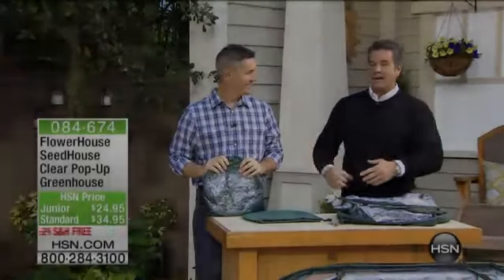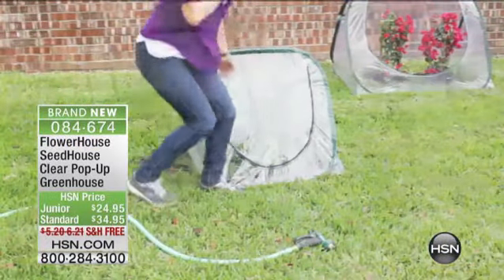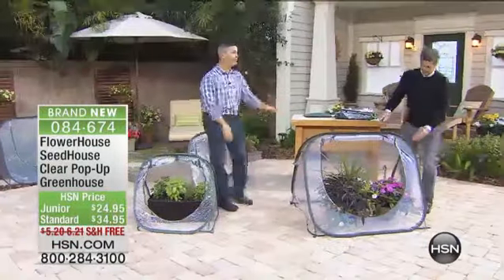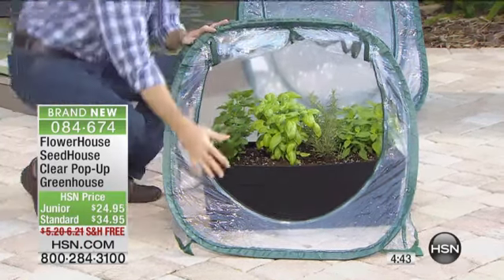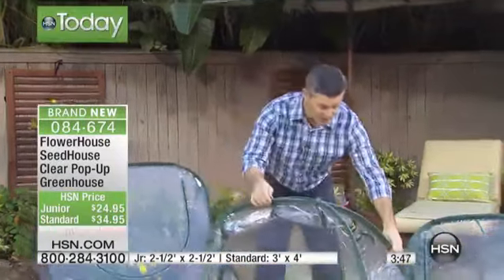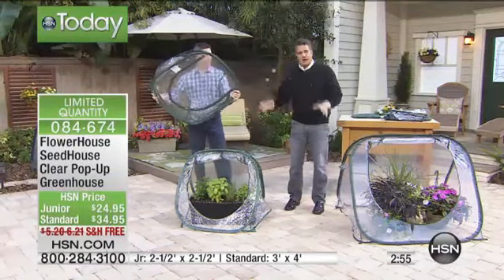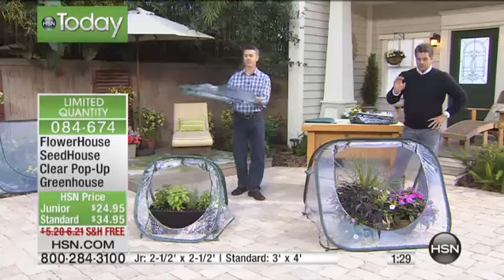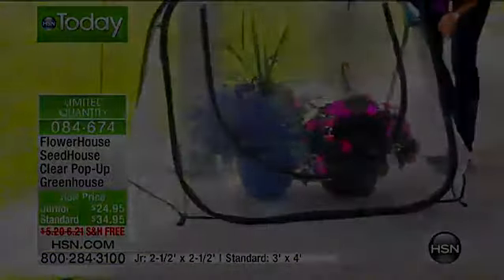FlowerHouse SeedHouse Clear 3' x 4' PopUp Greenhouse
FlowerHouse SeedHouse 3' x 4' Clear PopUp Greenhouse
Every green thumb needs a greenhouse. This portable greenhouse pops open and sets up in seconds to give your plants protection from the...